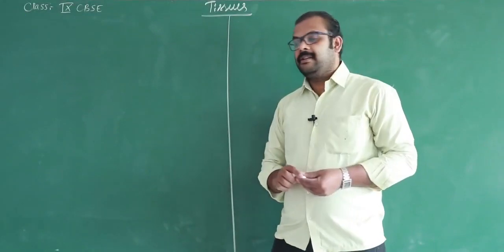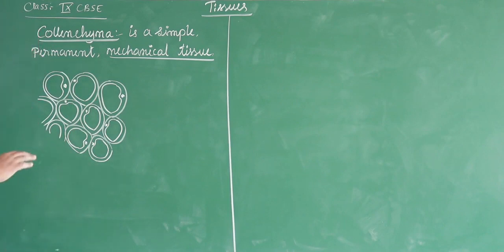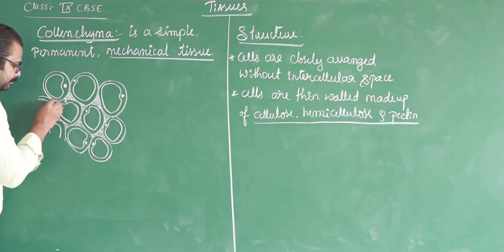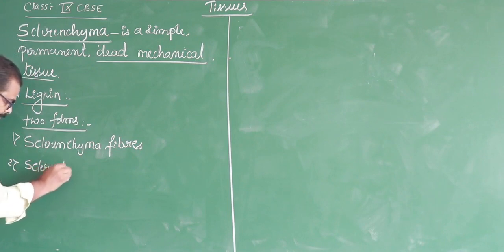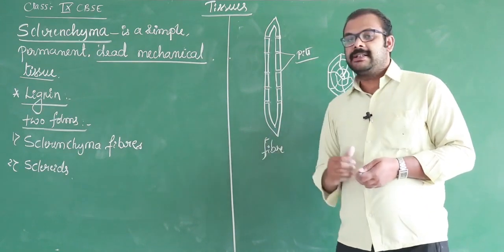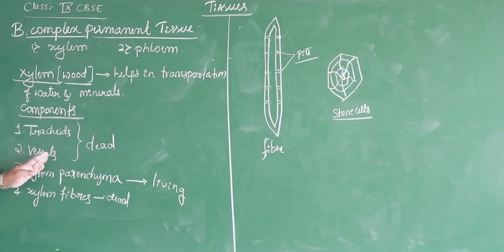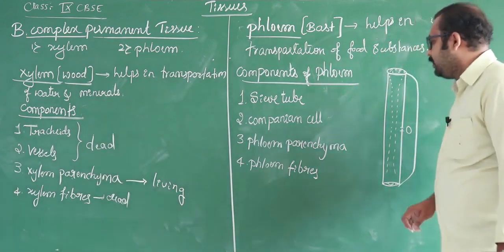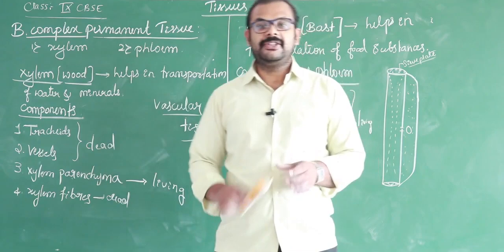9th Tissues chapter MBT(1)